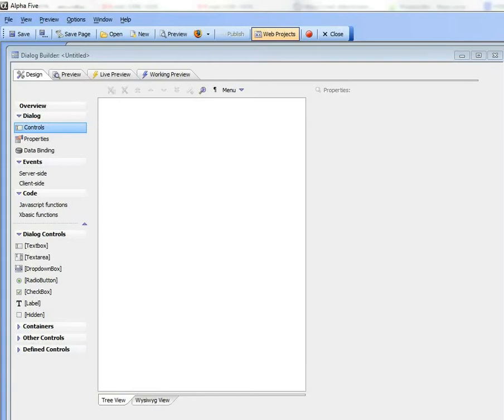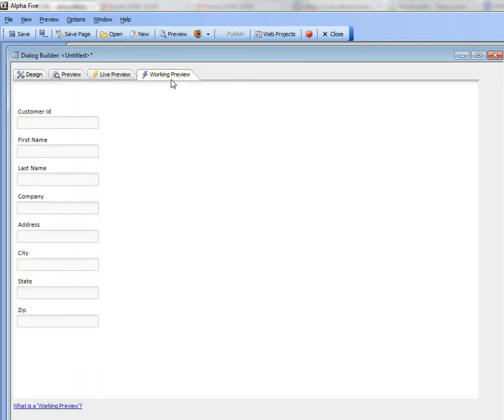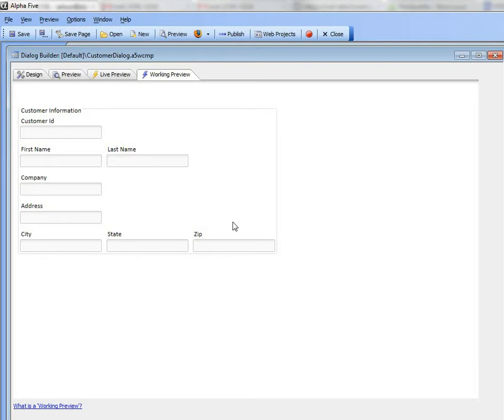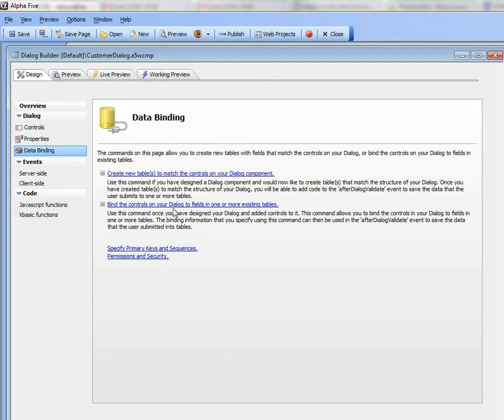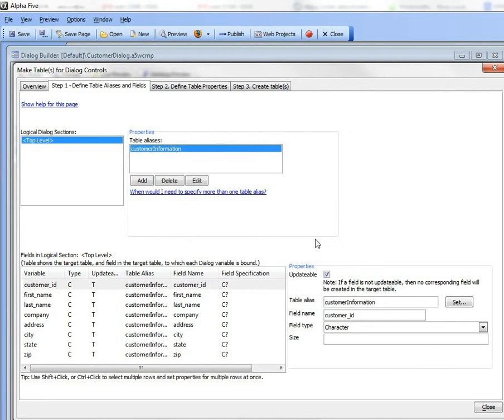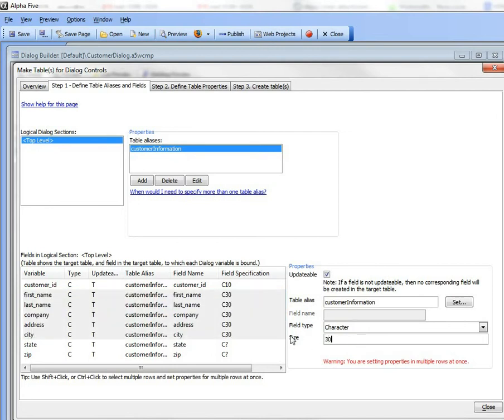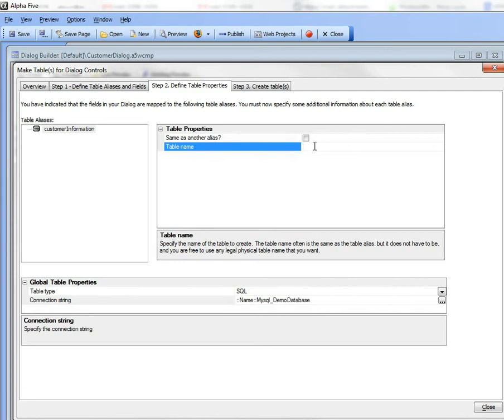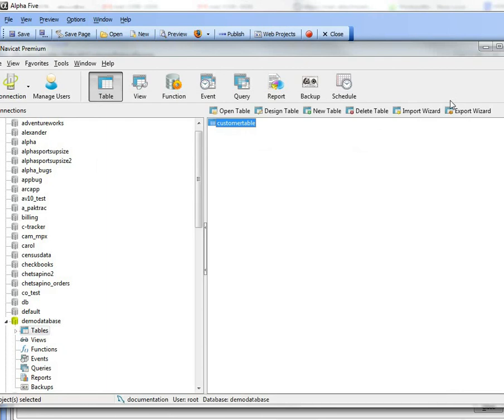Create Table to Match Dialog